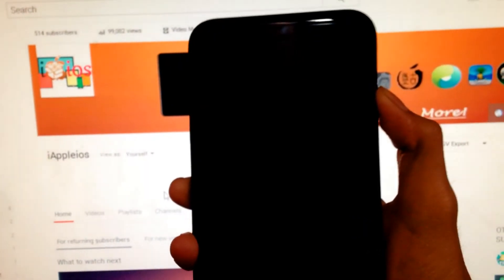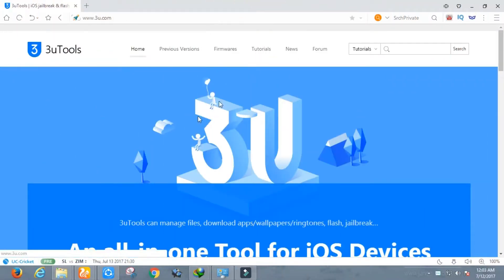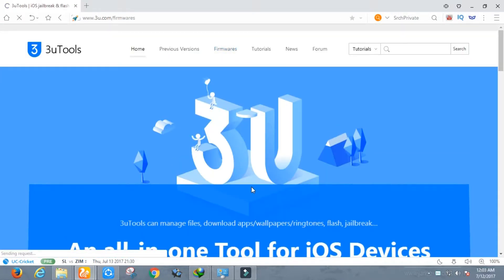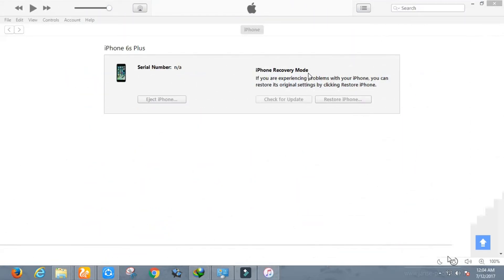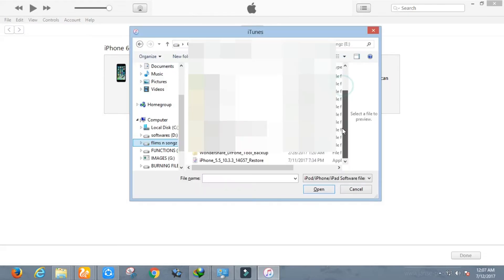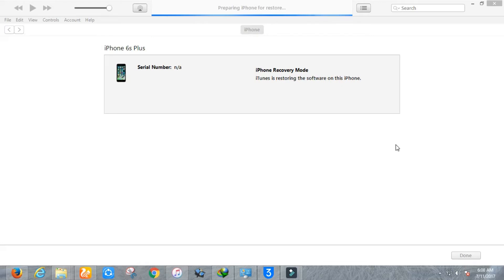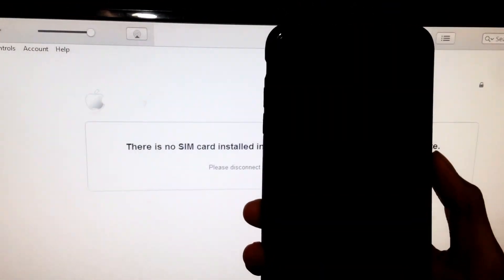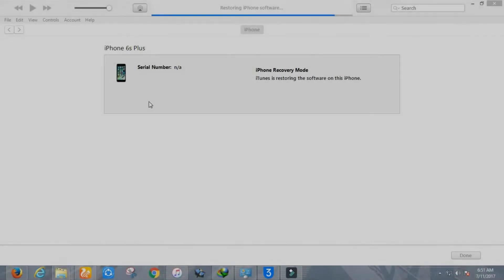Fix ios 11 beta 3 or 2 recovery mode and downgrade to ios 10.3.2 easily!!!!